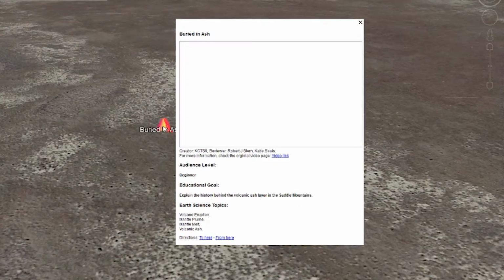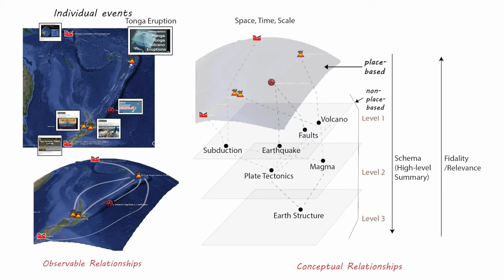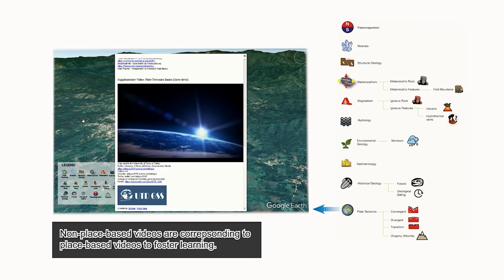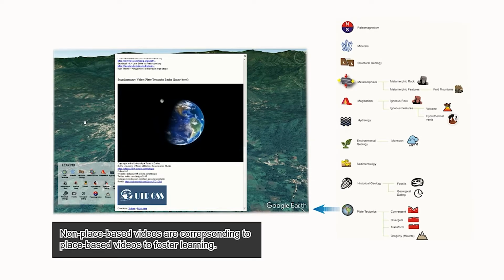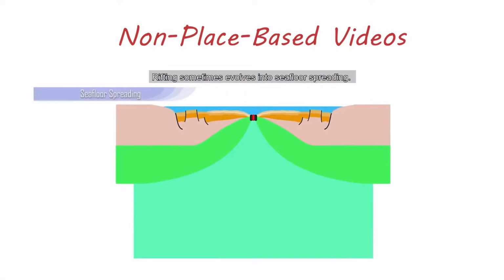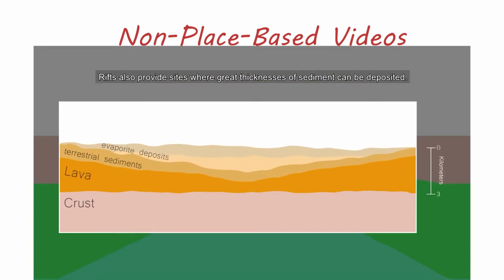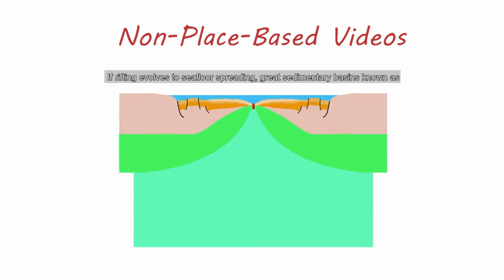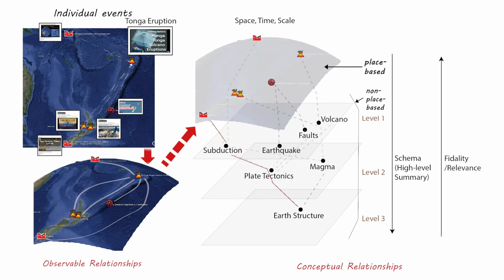Geoscience Video Library Model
Geoscience Video Library Model and Corresponding Examples of Applications. GSA SC 2022.